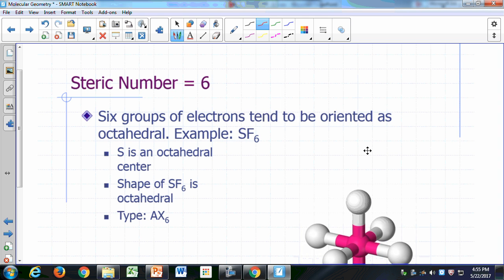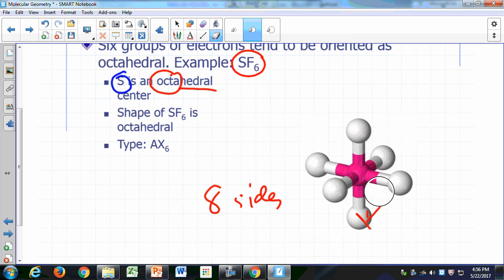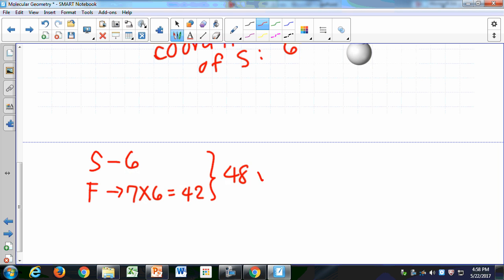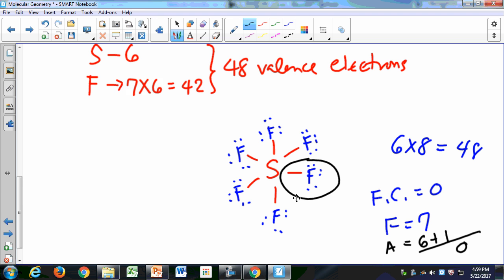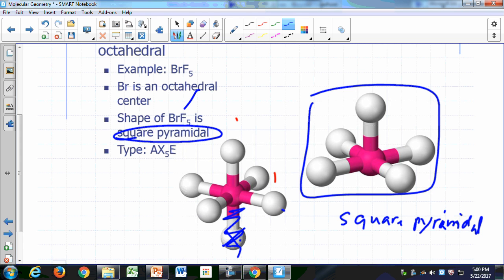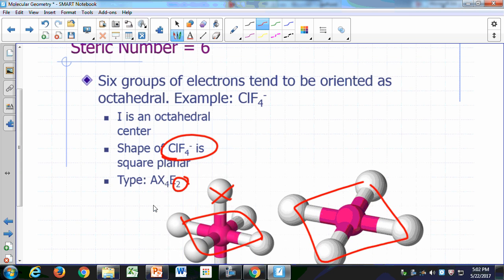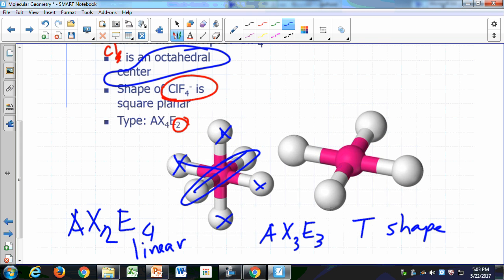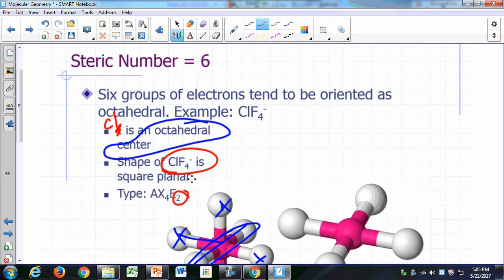Molecular Geometry 5 - Octahedral Centers - 9m:52s